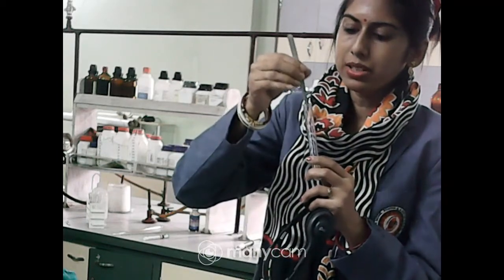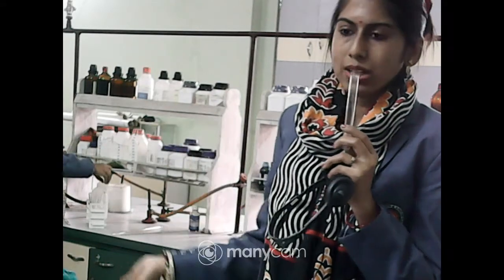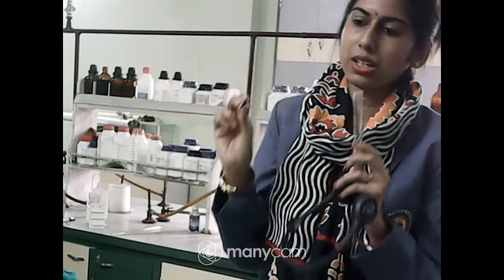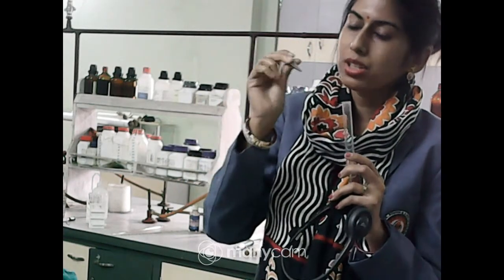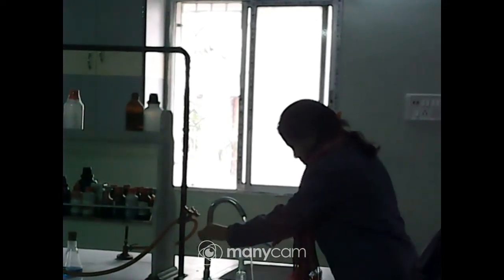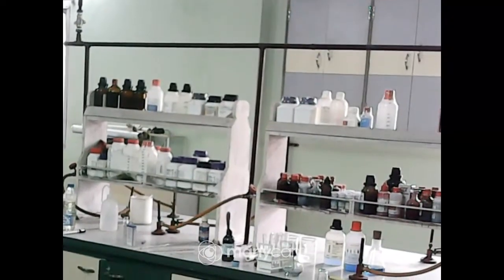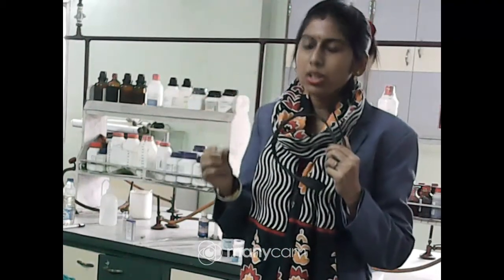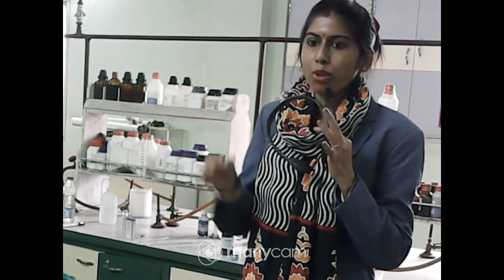CLASS XII BIOLOGY PRACTICAL LIVE